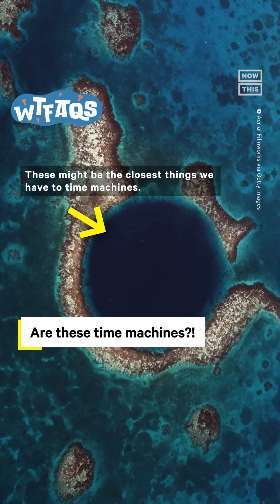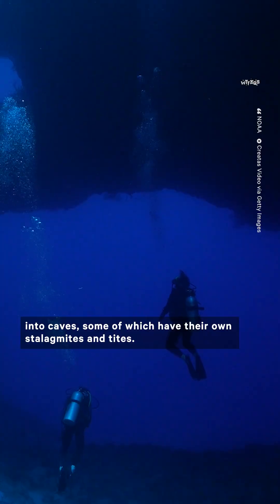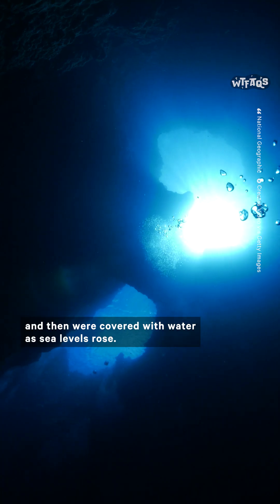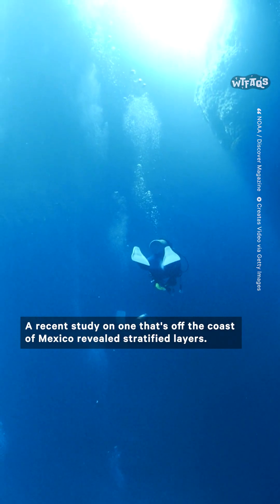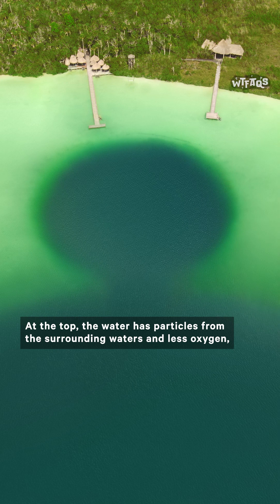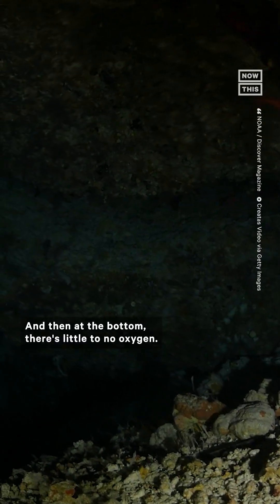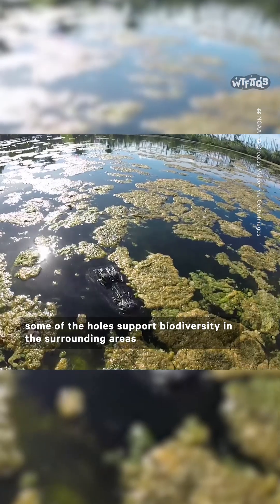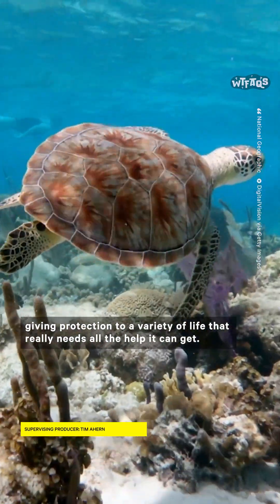What Are Blue Holes?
Blue holes are basically underwater sinkholes formed over thousands of years — here’s what a dive beneath the water reveals 🌊